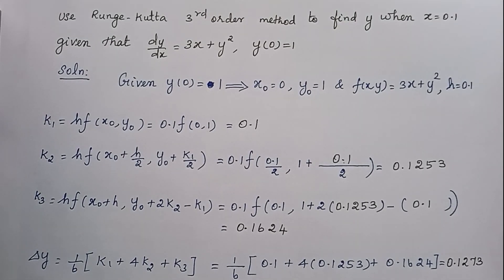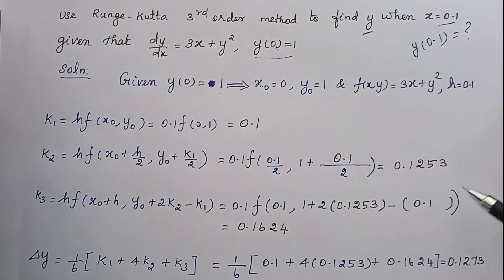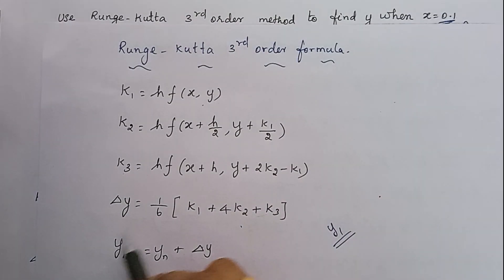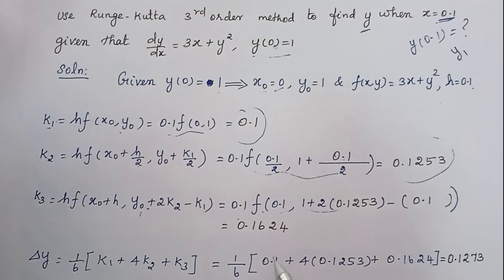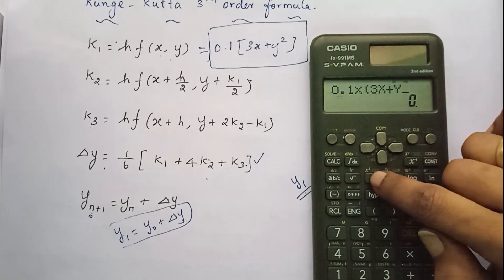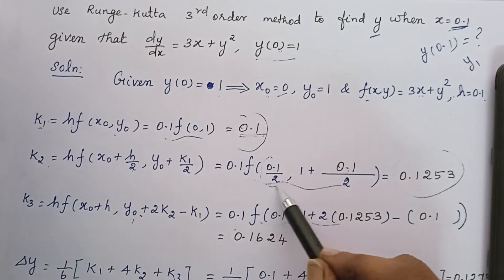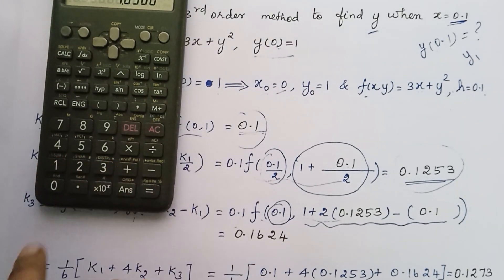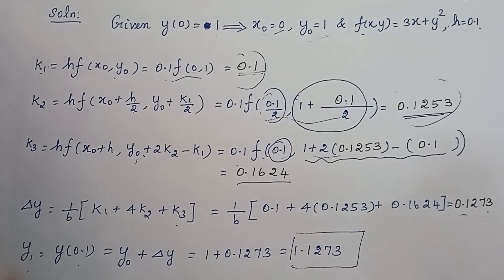Runge Kutta method of 3rd order | Easy method using calculator | Tamil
Use Runge kutta method of 3rd order to find the value of  y when x = 0.1given that  dy/dx =3x +, x^2 y(0) = 1